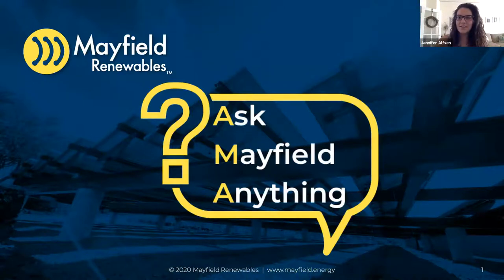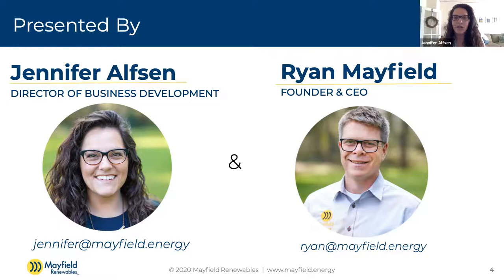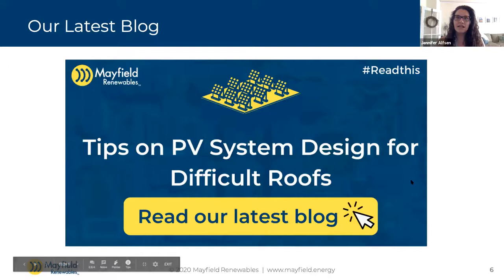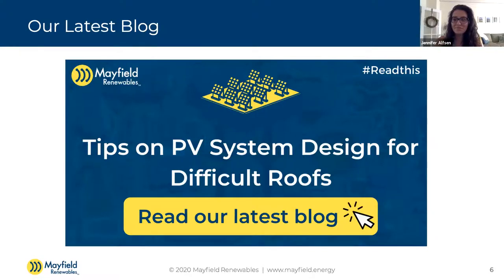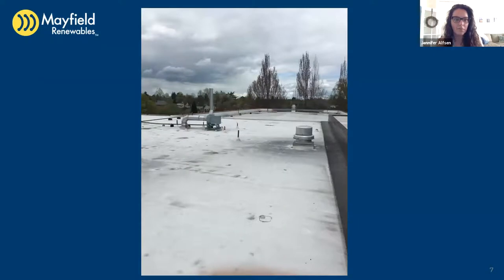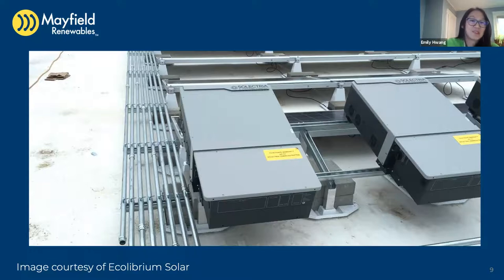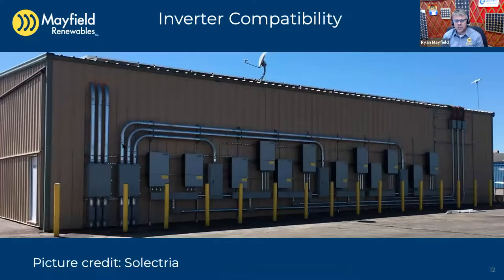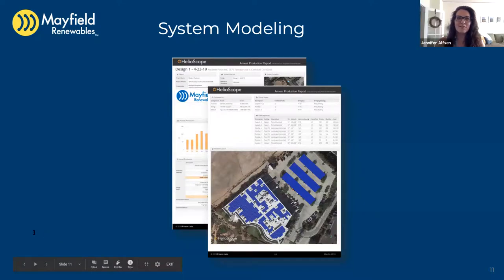Ask Mayfield Anything: PV System Design for Difficult Roofs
The soft costs associated with solar PV (design, permitting, engineering, and installation) continue to account for a significant portion of the costs of PV systems. In some cases, this can account for more than 50% of the project cost.

As solar rooftop installations increase, the likelihood of finding an existing rooftop with minimal obstructions and few design complexities decreases. Many “perfect roofs” have already been covered in PV, but the less-than-perfect roofs should not be overlooked. Difficult roofs present a challenge but also an opportunity.

In this month’s edition of Ask Mayfield Anything, we’re joined by Kate Collardson from BayWa.re and Emily Hwang from Yaskawa Solectria Solar to talk about the best practices for designing PV systems on difficult roofs.